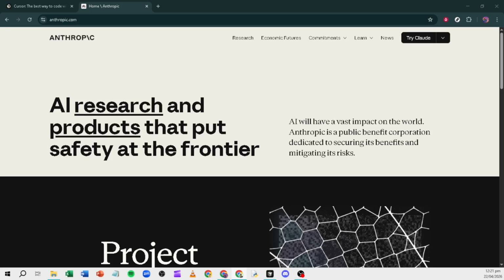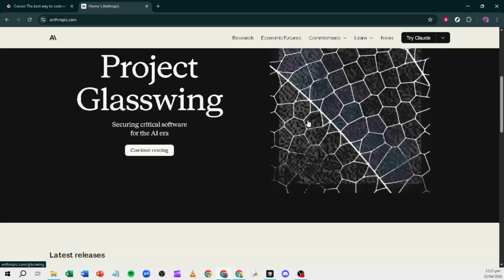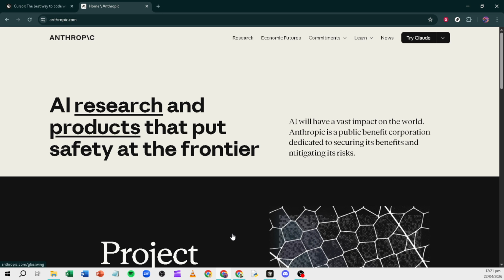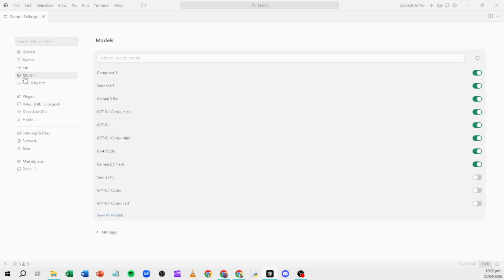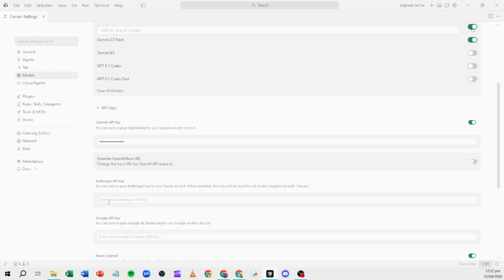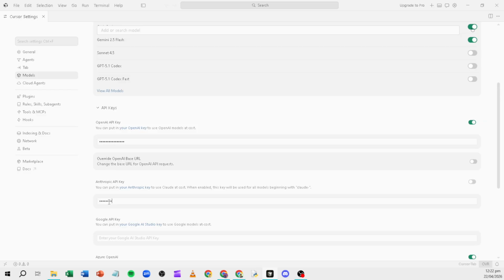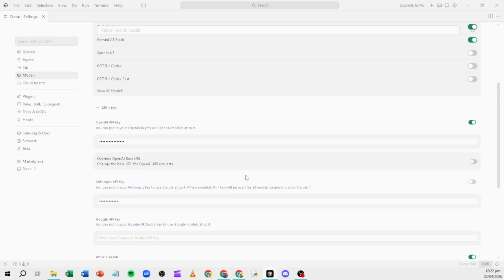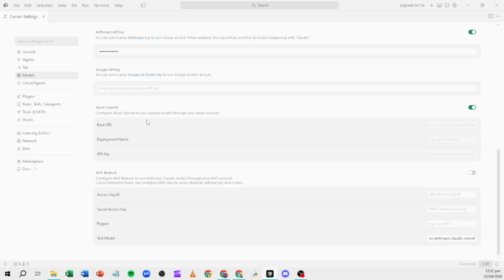How to Add Anthropic API Key in Cursor AI [2026 Guide]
In today's video we cover: add Anthropic API key in Cursor AI, Cursor AI Anthropic API key, how to add Claude API key in Cursor, Cursor AI Claude setup, Anthropic API key Cursor tutorial, Cursor AI API keys, use Claude in Cursor AI, Cursor AI bring your own key, BYOK Cursor AI, Cursor AI guide, Cursor AI tutorial, Claude in Cursor, Anthropic Claude API, Cursor AI 2026, Cursor settings API key, cursor ai, cursorai, curser ai, cursr ai, anthropic api key setup